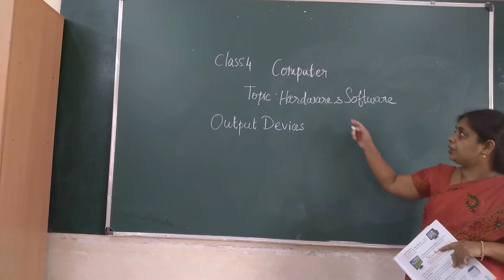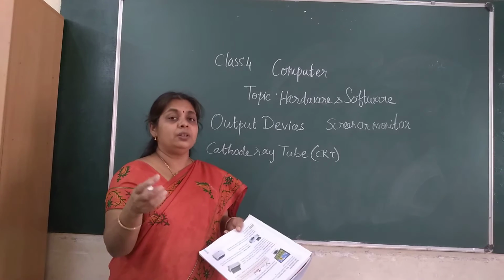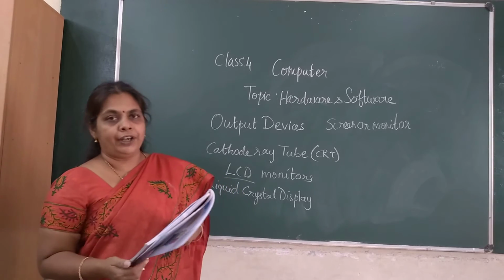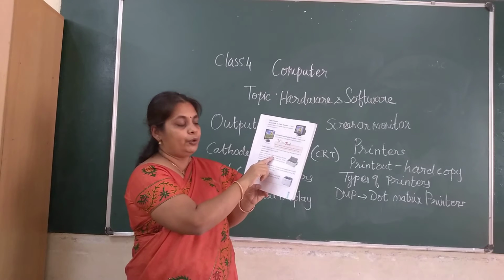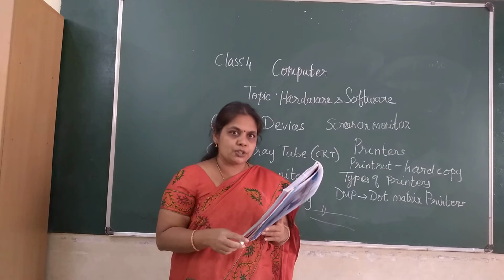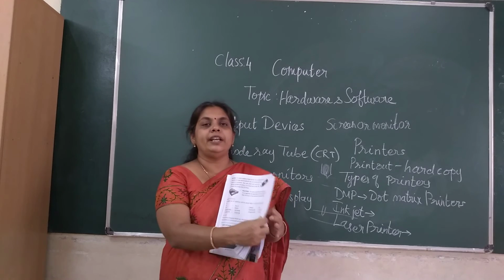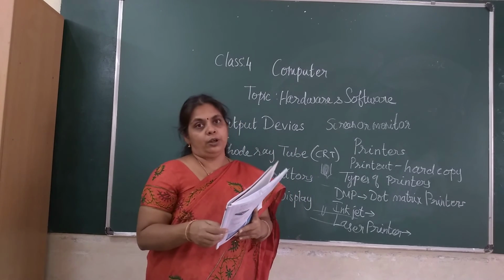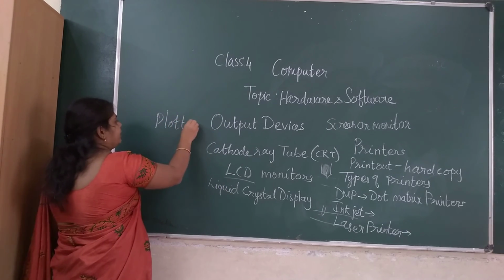VPS | 4th | Computer | Session 29 | 2021-22